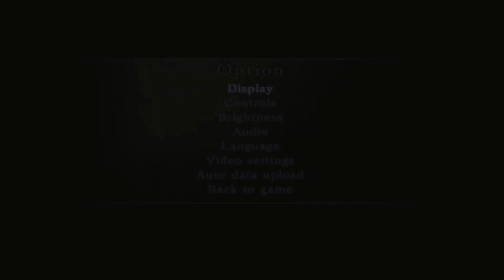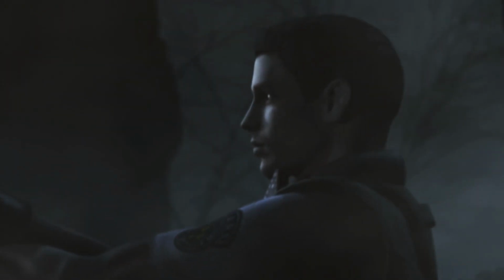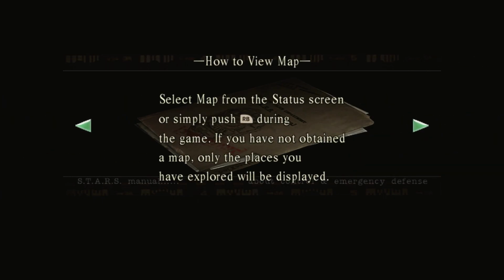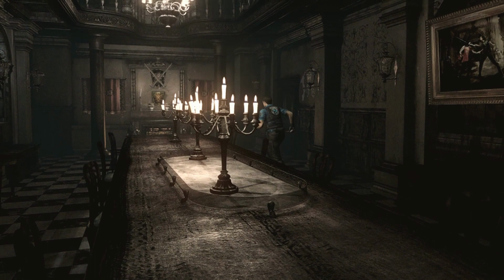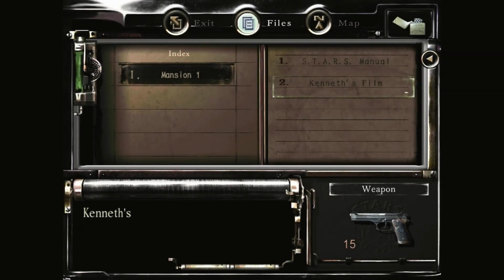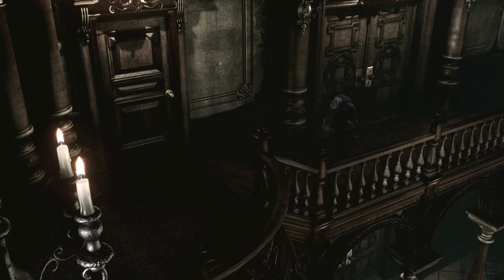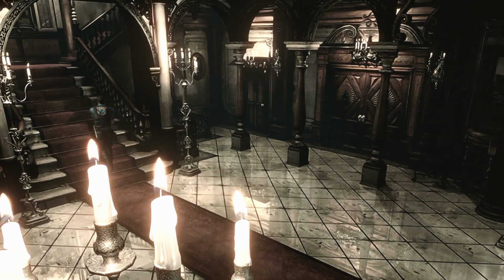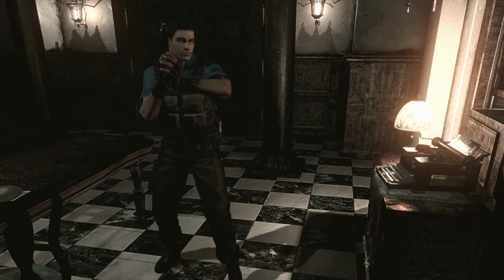[ Resident Evil 1: Remake/Remaster ] - PC - Chris - Gameplay - Part 01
Gameplay - Chris Redfield - Part 01

*~ Information ~*
Developer: Capcom
Series: Resident Evil
Genre: TPS ( Third Person ) Survival Horror
Year: 2002 ( Original Remake )
Year: 2015 ( HD Remake / Remaster )
System: PC
Gameplay: "Mountain - Normal" - Chris Redfield

*~ Game Length ~*
10h to 30h

*~ RE1: Remake - Playlists Links ~*
I have 3 separate playlists for this game.
Please check them out for the full experience.
I played Jill first and then Chris last.

*~ Character Differences ~*
( Chris Redfield )
- 6 inventory slots.
- Gets a Flamethrower.
- Starts with the Lighter.
- Starts with only a Knife.
- Faster and stronger with weapons.
- More Health.
- Has Rebecca Chambers as a partner, who can heal you.

( Jill Valentine )
- 8 inventory slots.
- Can avoid a boss fight.
- Gets a Grenade Launcher.
- Gets Shotgun sooner.
- Has a Lockpick, saving inventory
  space by not needing "Old Keys".
- Slower & weaker with weapons.
- Less Health.
- Has Barry Burton as a partner, who is a real bro!

*~ Important Notes ~*
These are links to information that I feel is important.
That would be beneficial to someone playing for the first time.

[ Difficulty Modes ]
Explanation of the modes in the game.
Other modes would include,
Invisible Zombies or One Dangerous Zombie.

[ Unlocks ]
Costumes, Weapons, etc.

[ Painting Puzzle Room ]
This is a match-the-color puzzle.
Use the Painting of Lisa Trevor for your clues.

[ Keypad Code To V-Jolt Mixture Room - Jill Only ]
6 Random Combination Possibilities.
Use the room with the pool table for your clue.
Also just as easy to guess each playthrough.

[ V-Jolt Mixture - Jill Only ]
How to make it when playing as Jill Valentine.
V-Jolt Mixture is on the wall in the same room you make it in.

[ Maps ]
Shows which mansion keys you can use on the doors of the mansion.

*~ Double Knives In Inventory - Trainer ~*
Please see the description in the Modding video for
a workaround if you are having this issue using the Trainer.